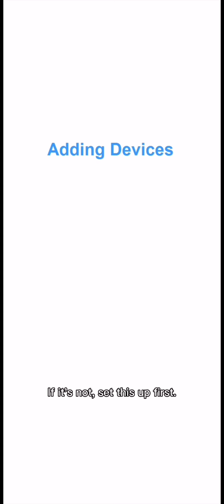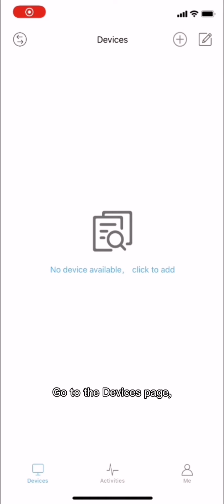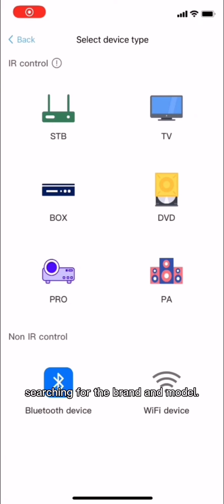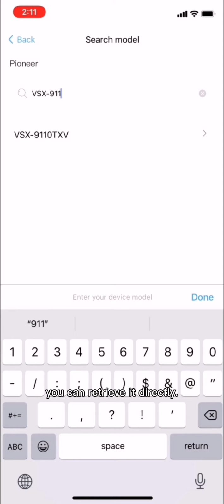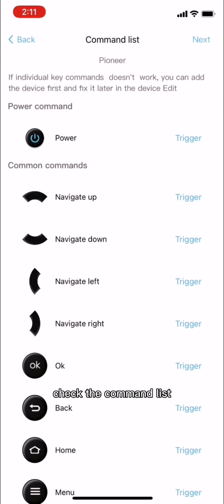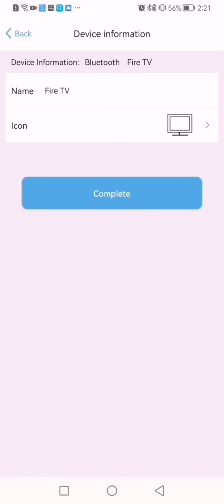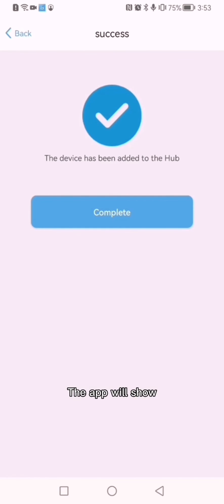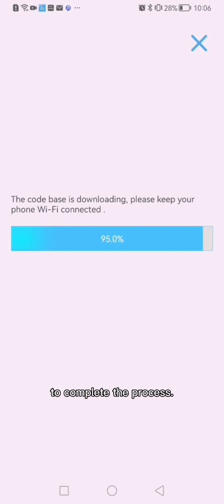Sofabaton｜How to Adding Devices on your Hub? ✨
In this tutorial, I will go through each step in detail and provide useful tips and tricks to help you complete the process of adding devices more easily. Let's take a look!